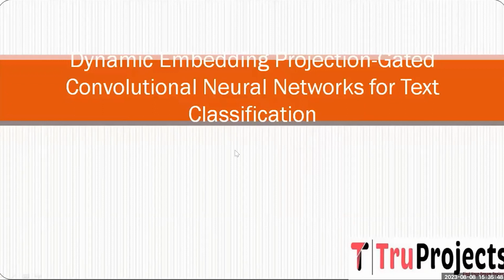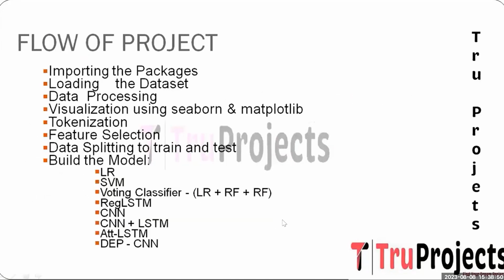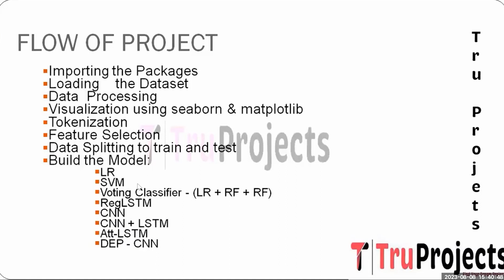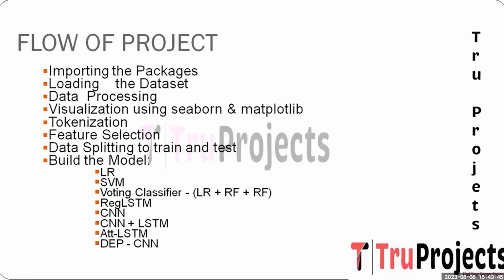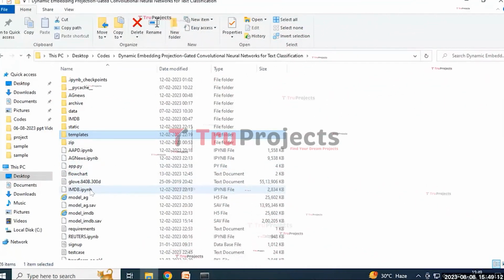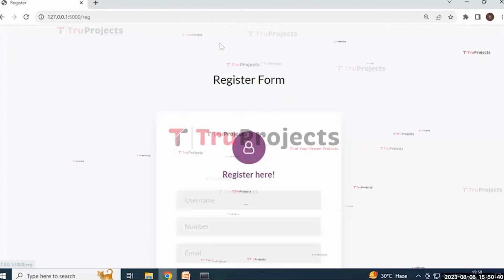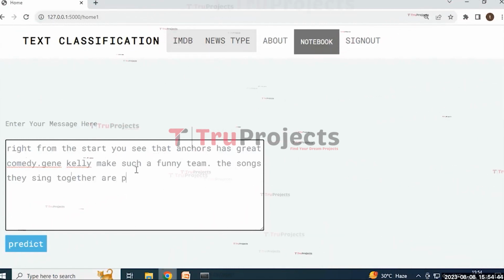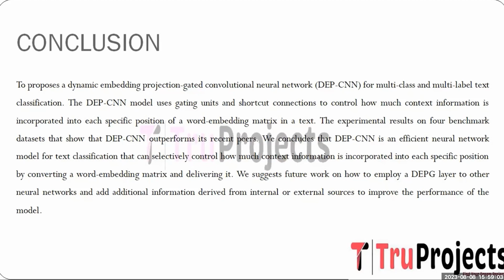Dynamic Embedding Projection Gated Convolutional Neural Networks for Text Classification